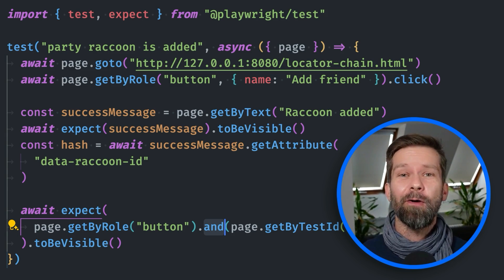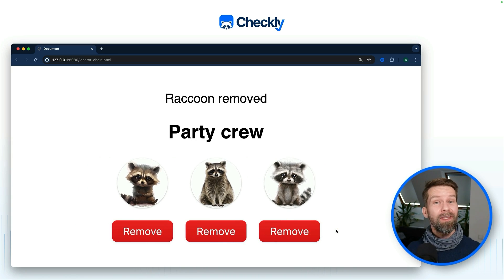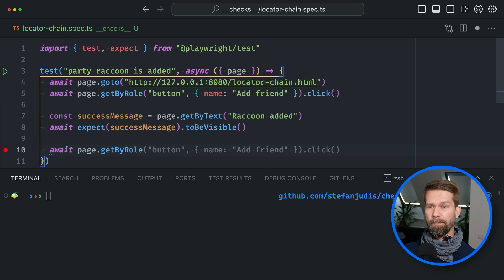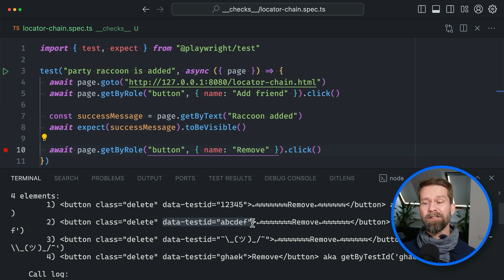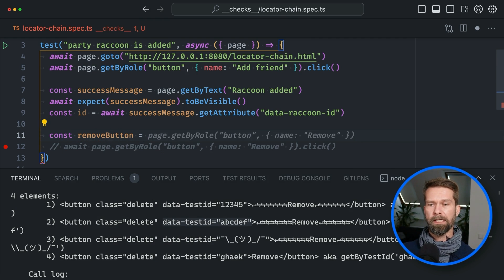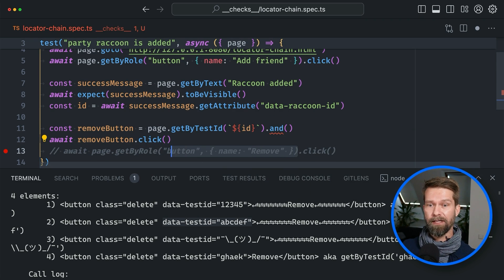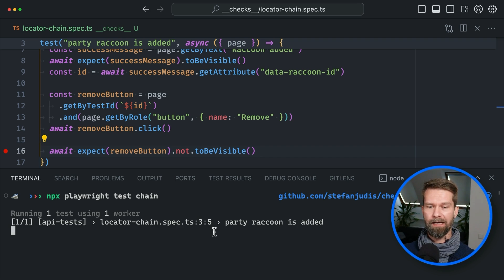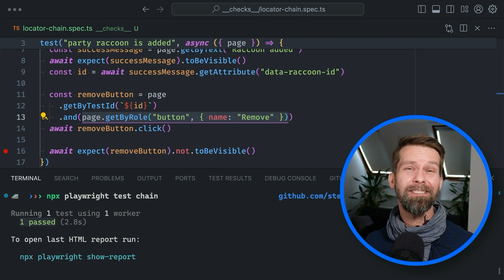How to narrow and chain your Playwright locators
Locating elements in your end-to-end tests can sometimes be a challenge. In this video, we tackle the problem of hard-to-locate elements by chaining multiple locators using `locator().and()`.

By chaining locators you'll be able to combine user-first locators with specific locators reaching for a test id or CSS class.

0:00 Intro
0:49 Example Playwright test case
1:09 The problem of locators matching multiple elements
2:10 Chain locators with `.and()`
4:10 Run fixed test
4:40 Outro